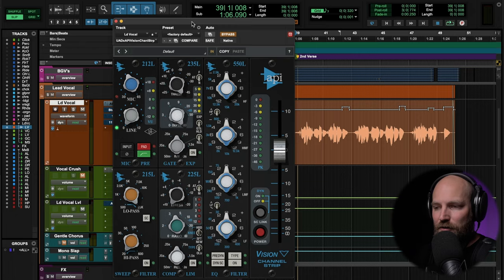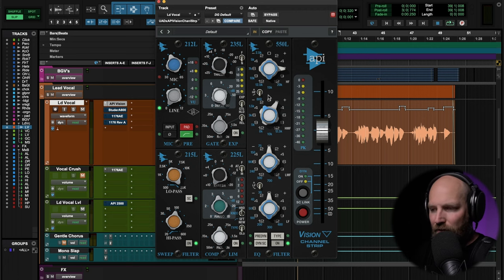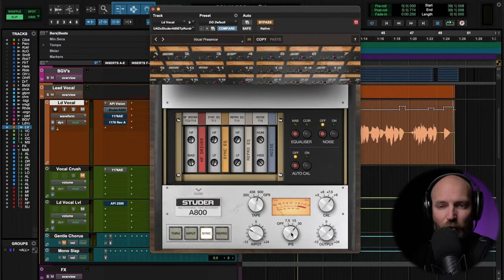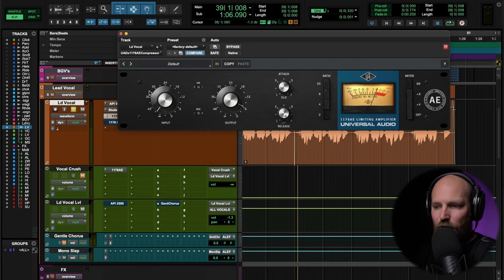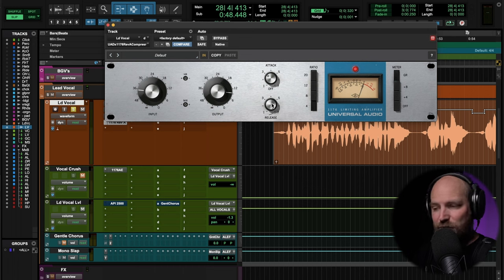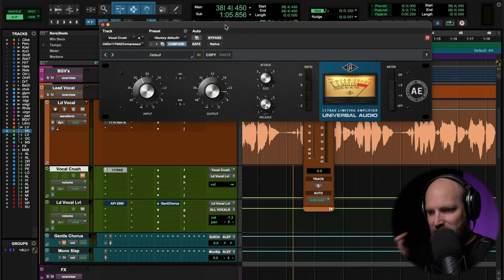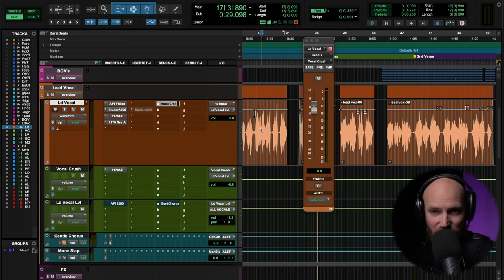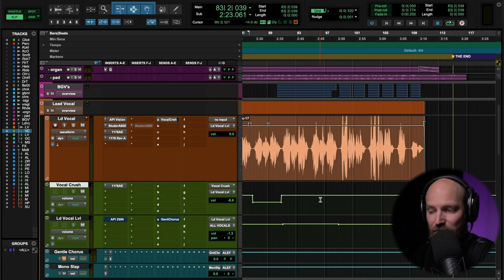Mixing Vocals with UAD Spark | The Mix Academy.com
Donate ANY amount to my medical Go Fund Me campaign and I'll share instant access to a brand-new mixing course with included multitracks, start-to-finish tutorials, and more

🎧 Download the free Fix-It in the Mix Guide and learn 5 Must-Have Mixing Skills to Turn Average (or even poor) Recordings into Radio-Ready Mixes

Learn my exact process for referencing (what I consider the most valuable technique in mixing) 👉🏼

Learn to Deliver RADIO-READY MIXES with The Mix Academy's VIP Membership 👉🏼

Vocals can be one of the easiest things we have to mix on a record OR they could leave us beating our hands against the wall after a long mixing session.

Today, I'm going to help you make mixing vocals a much simpler task by showing you my go-to vocal chain featuring only the plug-ins within the new UAD Spark subscription service.

More importantly, I'm going to talk a bit about what I'm thinking and WHY I choose certain plug-ins when I'm mixing vocals.

A few things you'll learn in this video:

- My exact plug-in chain
- EQ before or after compression
- The parallel compression setting I use on 99% of my mixes and how to set it up correctly
- And more...

My hope is for you to not only steal my settings and deliver awesome vocals on your next mix but for you to learn the why behind this chain so you can begin to hear what a vocal needs and deliver professional-sounding vocals.